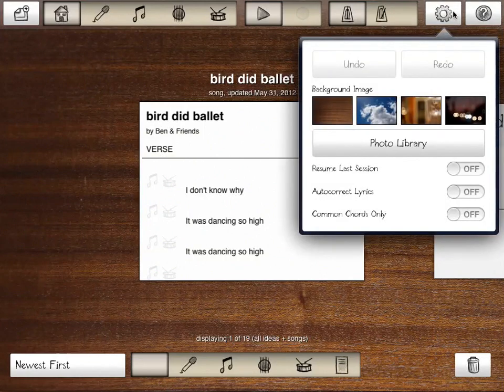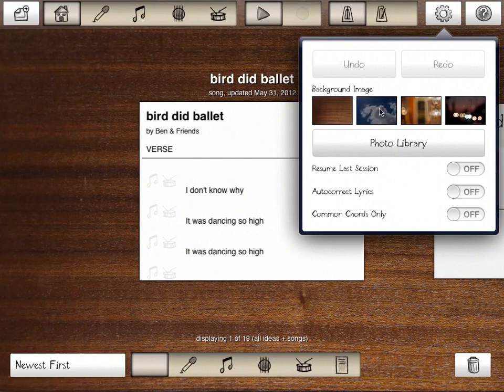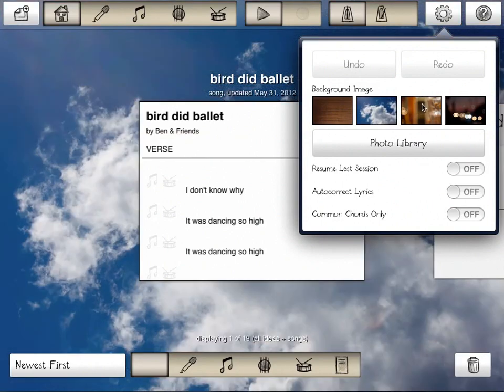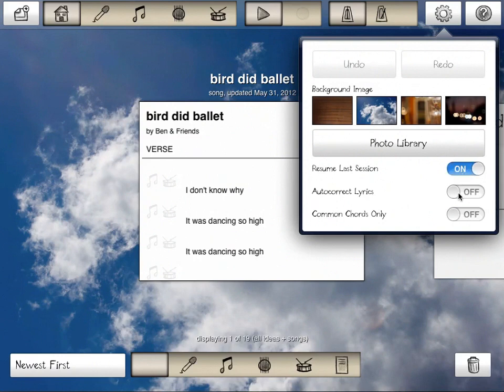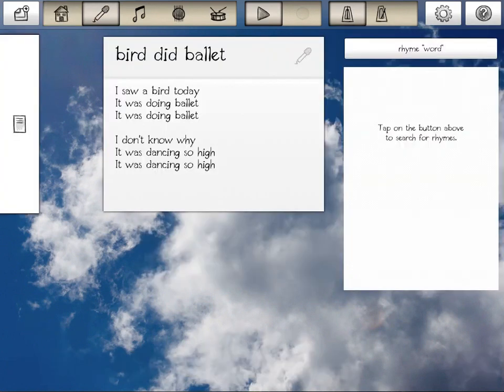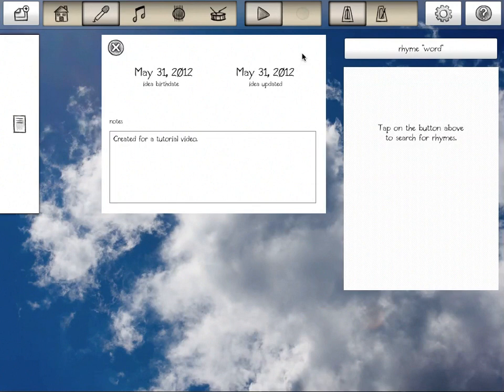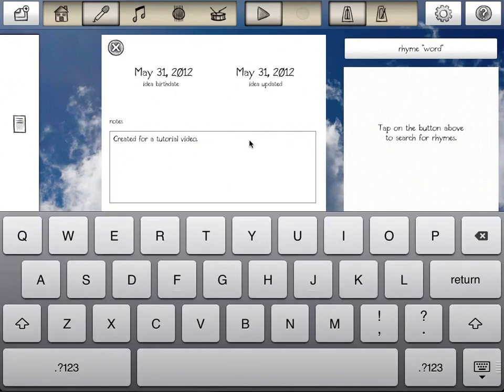VCVCBC Tutorial #7: Options & Notes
This tutorial covers the options menu, as well as the mysterious back of the napkin. VCVCBC: The Ultimate Songwriting App is now available for iPad by Okeedoke Studios.